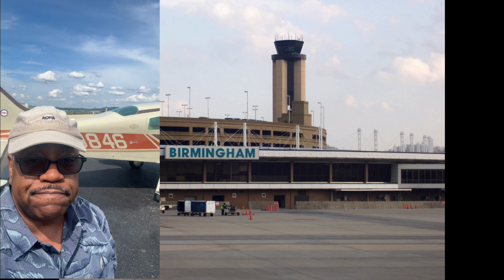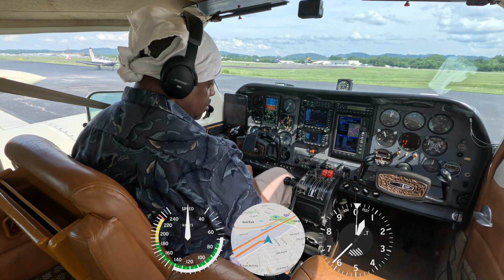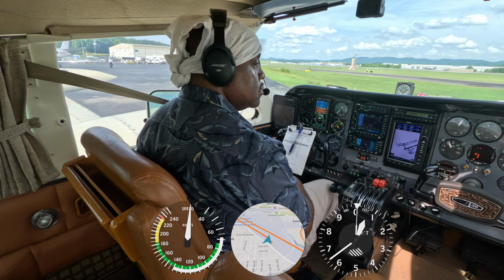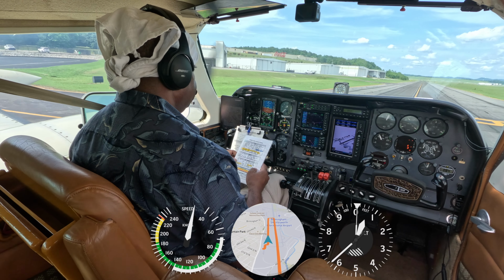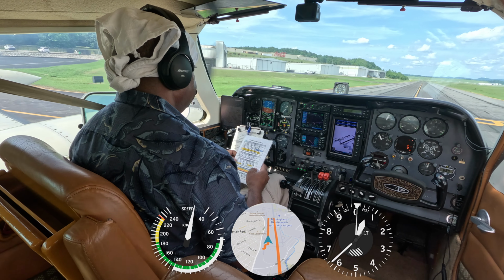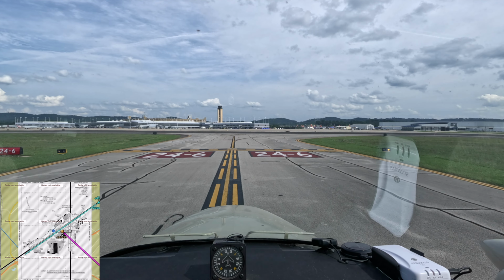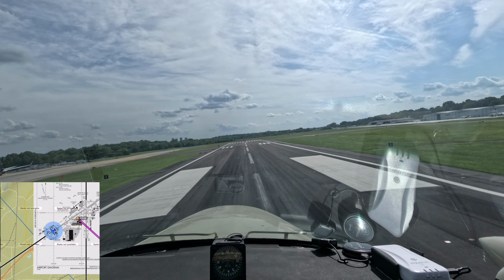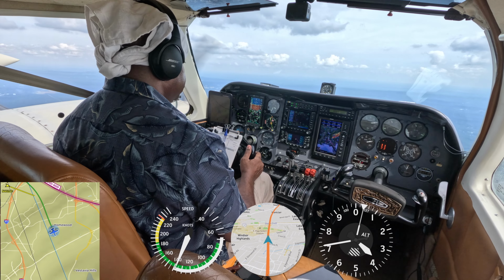Cessna 310 PreFlight and Departure Birmingham, AL KBHM Jul 2023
Pilot's perspective of cockpit preflight, departure preparations and departure/climbout from Birmingham, Alabama. Atlantic FBO was hosting the Cessna C310 during the visit and were great in support. Departure was via intersection H4 departure and climbout near downtown and southward. We hope to build interest and involvement in General Aviation and your comments, questions and insights are welcomed.